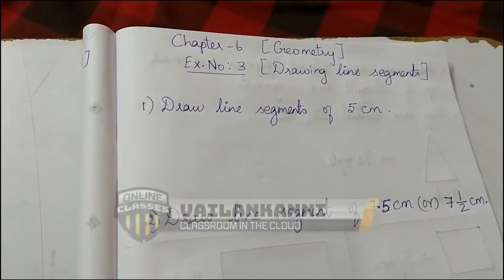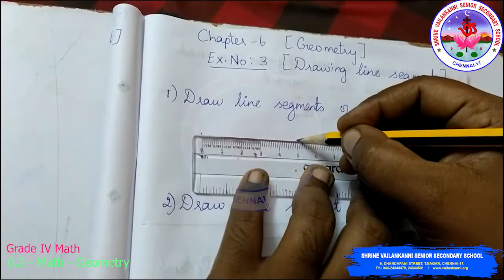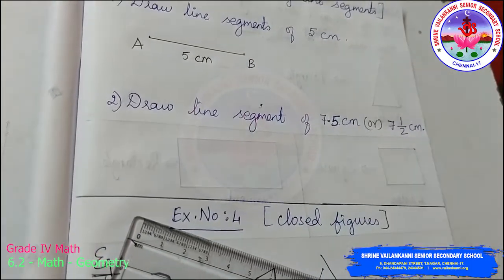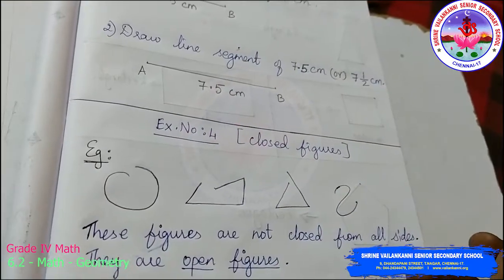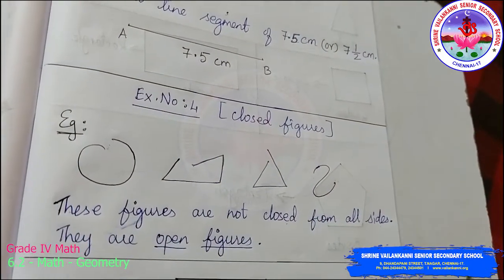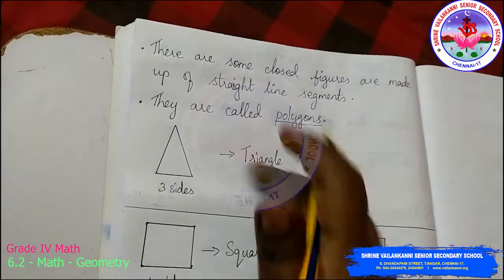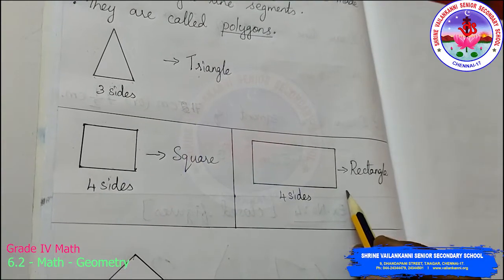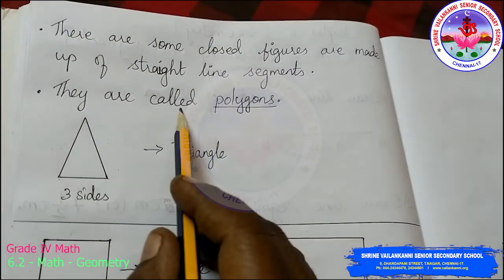SVSSS Grade 4 - Math - 6.2 - Geometry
Duration: 06m22s

Lesson Description:
MATH- Grade 4- Chapter 6- 6.2- Geometry- Ex.no: 3 & 4

Description: This video explains how to draw line segments using scale and difference between closed figures and open figures